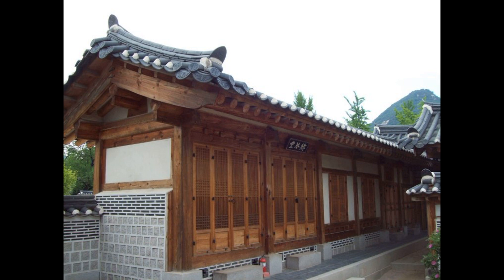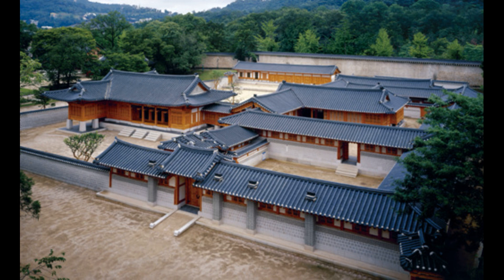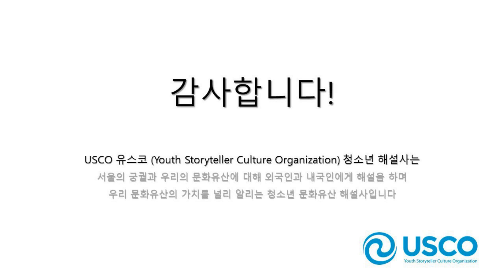문화유산 영상해설